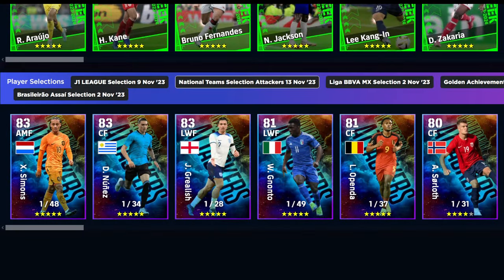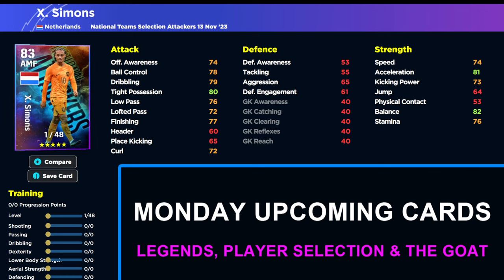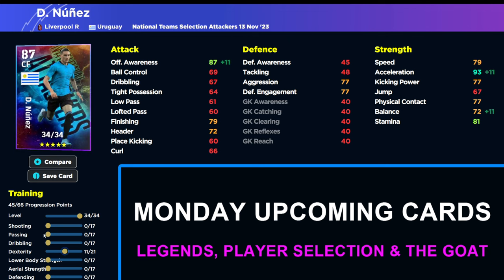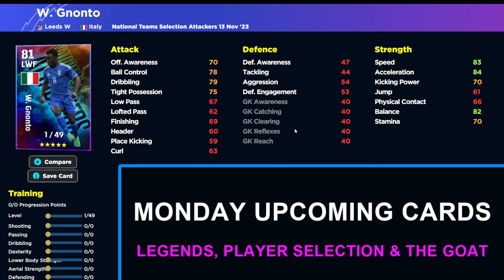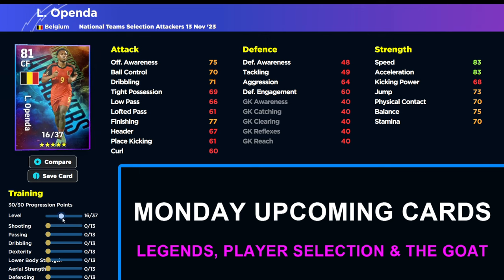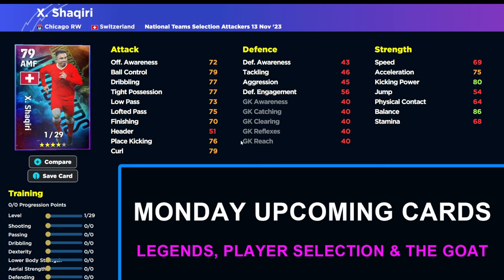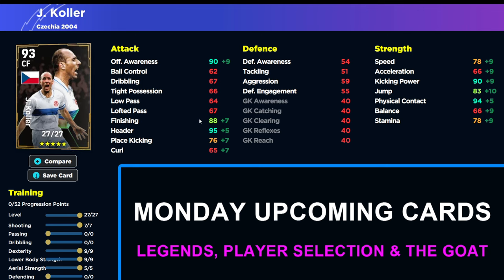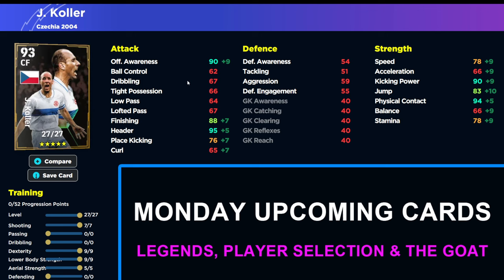eFootball 2024 | MONDAY PREVIEW - UPCOMING CARDS